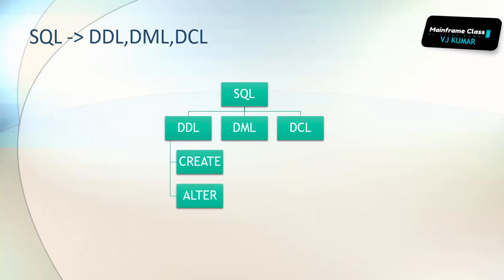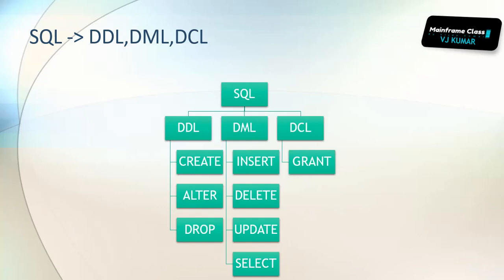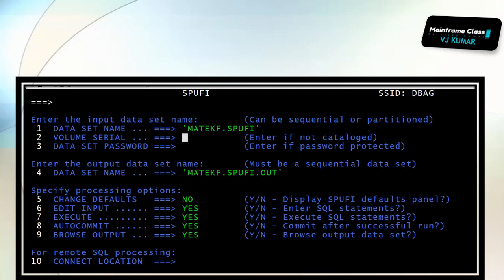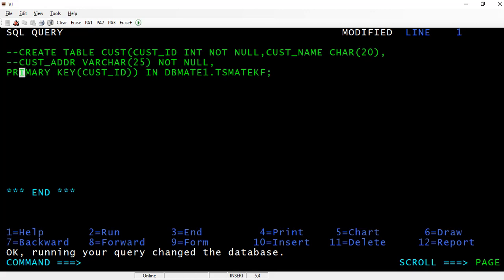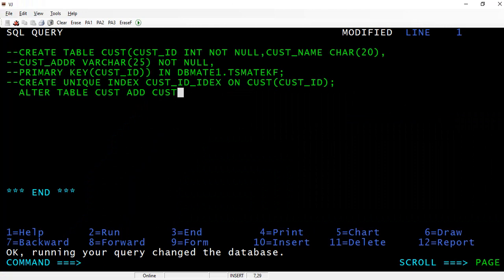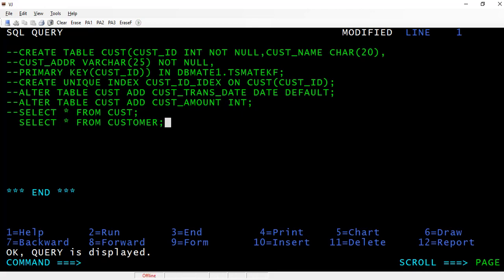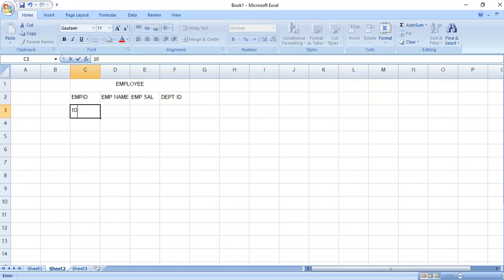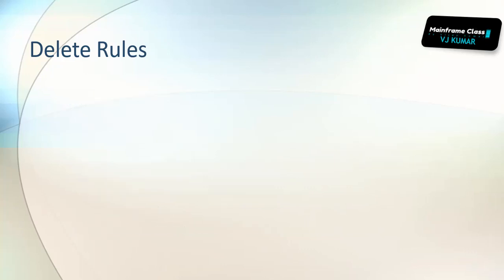Mainframe DB2 Tutorial - Part 2 ( Refresher )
Mainframe DB2 - Part2 , Covered Topics::

Tool to Run the SQL Queries
Creating a Table Using QMF
Alter the table , adding the new fields
Drop the Table
Refrential Integrty and Delete Rules

z/OS is the main operating system for IBM's most robust hardware platform, IBM Z. Db2 for z/OS is the enterprise data server for IBM Z. It manages core business data across an enterprise and supports key business applications. Db2 for z/OS supports thousands of customers and millions of users. It remains continuously available, scalable, and highly secure.

With Db2 for z/OS and other Db2 family products, you can define and manipulate your data by using structured query language (SQL). SQL is the standard language for accessing data in relational databases.